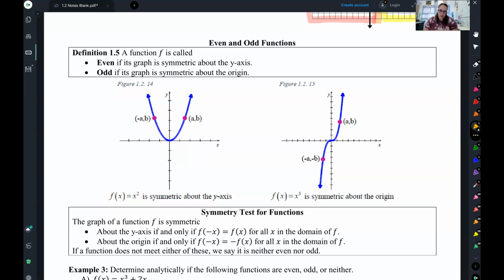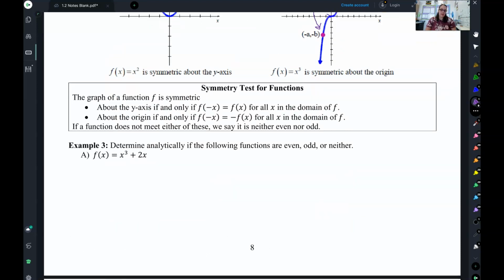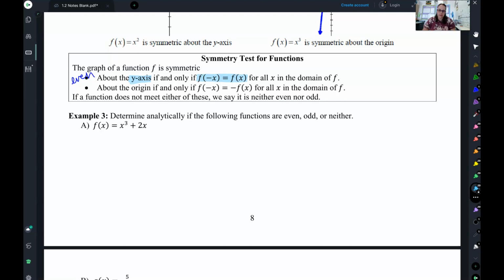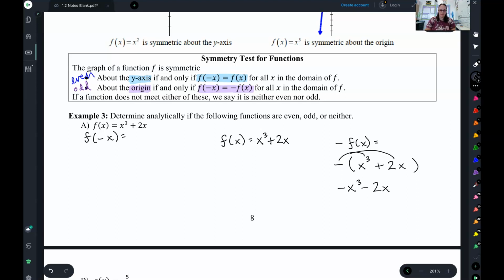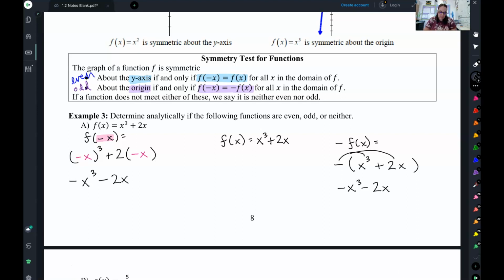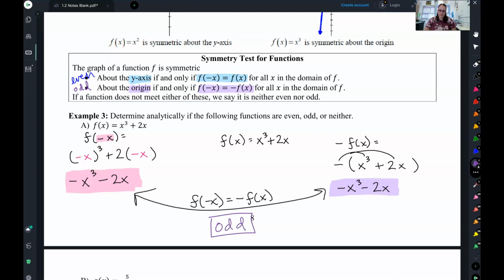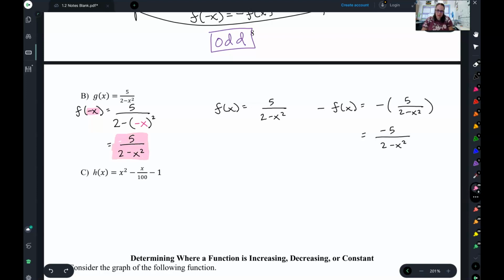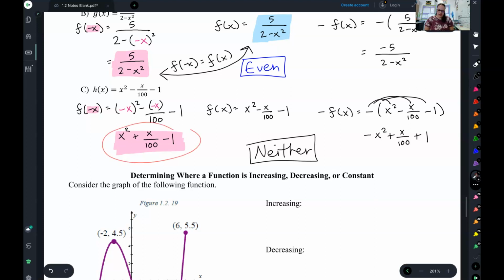CE1050 1.2 Lesson Pt 3